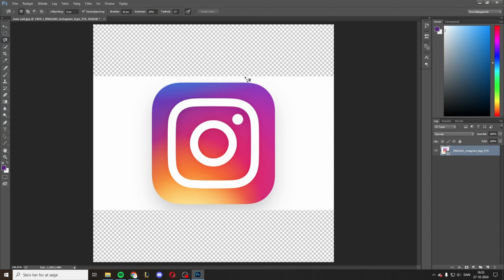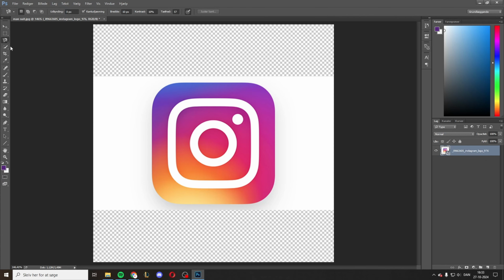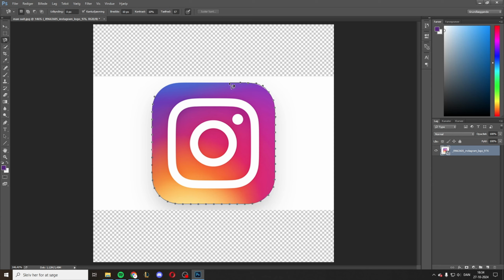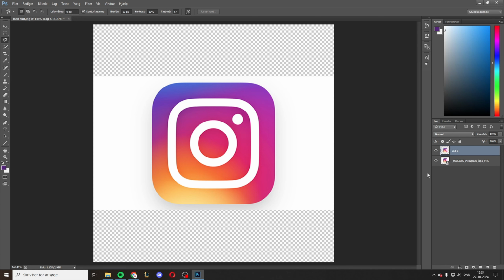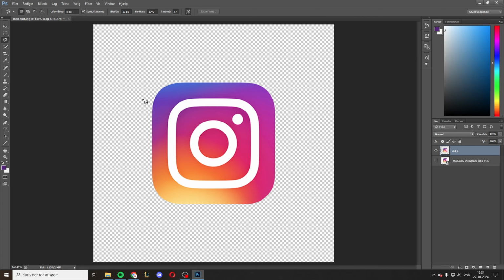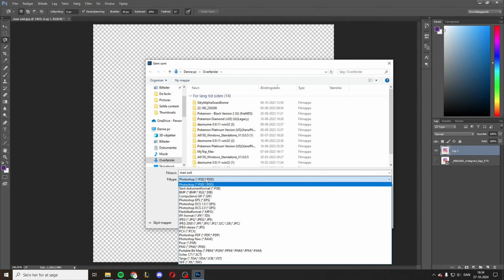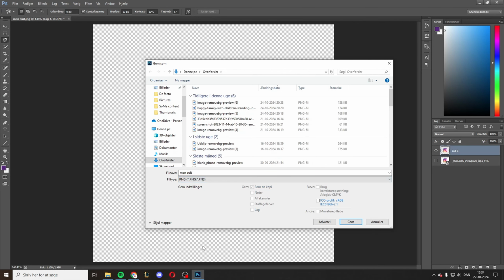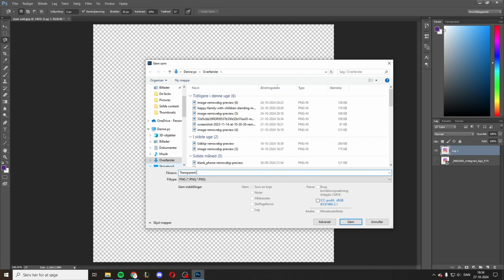How To Remove Background From Logo In Photoshop